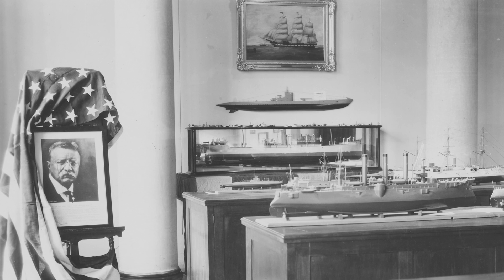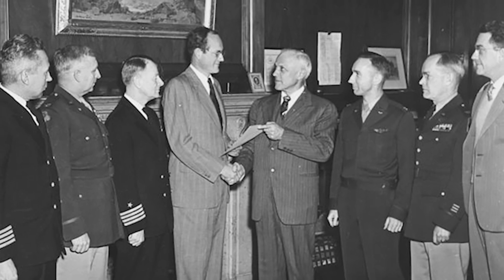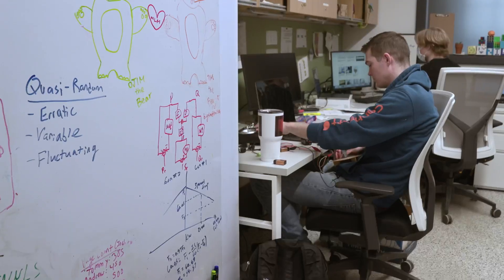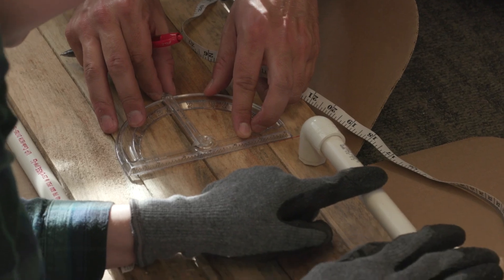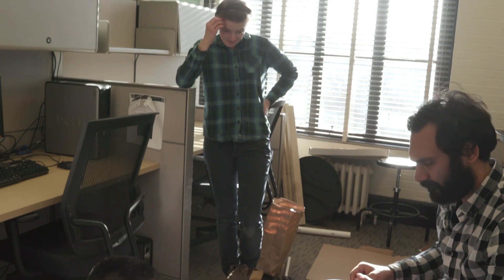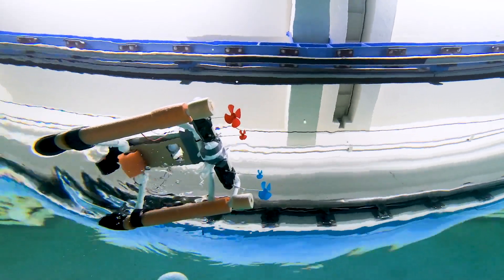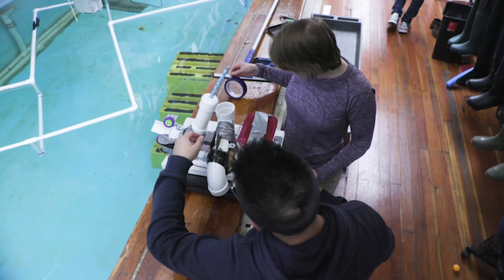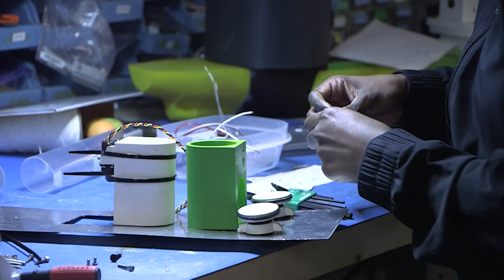MIT class educates future naval leaders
In MIT mechanical engineering class 2.702: Systems Engineering and Naval Ship Design, active duty officers in the U.S. Navy, U.S Coast Guard, and foreign navies get hands-on experience in project management skills that will be central to their future careers. The class is part of the Course 2N graduate program, which has been educating naval officers at MIT since 1901.